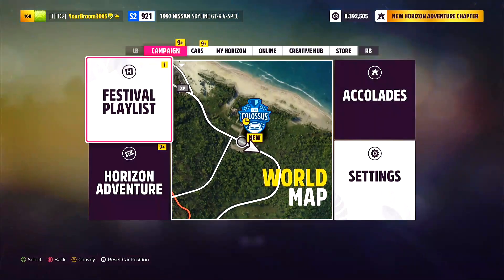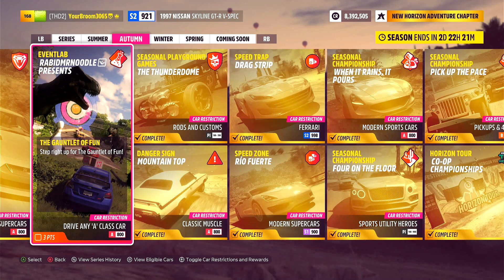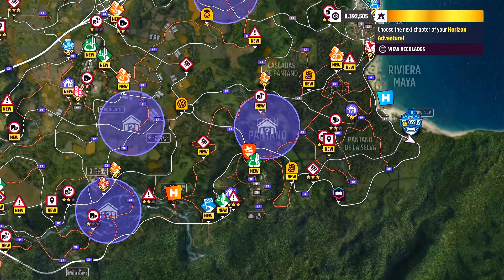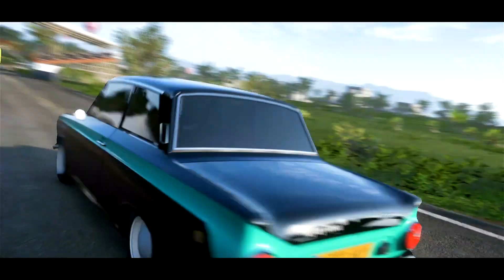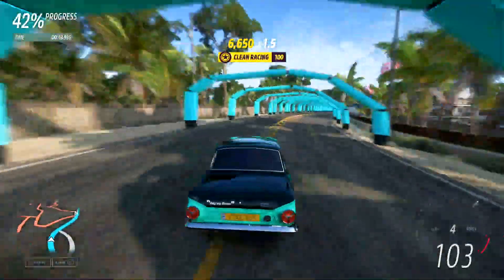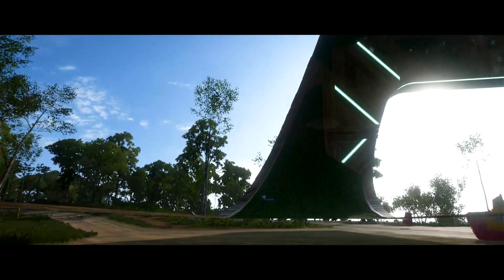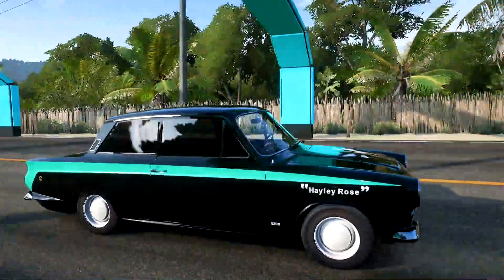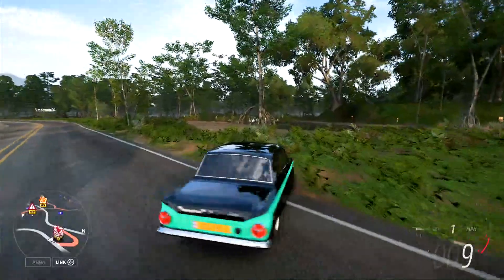GUANTLET OF FUN! | Forza Horizon 5 [EventLab Custom Map]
Hello all - Tech here again with a brand new FH5 video!

In this video we take a look at a custom EventLab creation - THE GUANTLET OF FUN! This was made by MrRabidNoodle and can be found via the "Eventlab" menu in Forza Horizon 5!

~TechHeadHD2

If you read this far down - Thank you, You're one of the few who do! Do you like the idea of EventLab? Let me know!